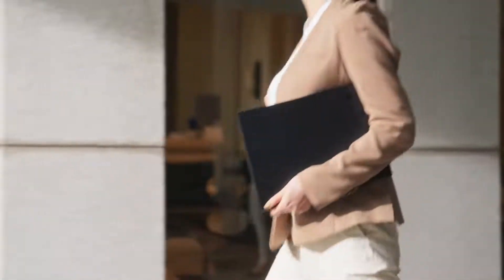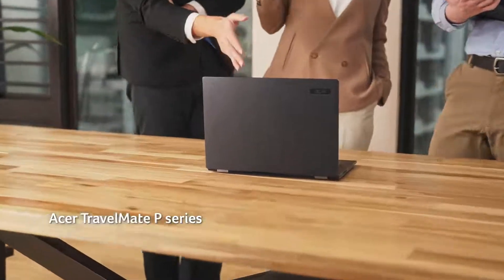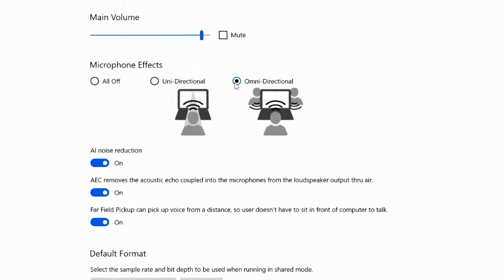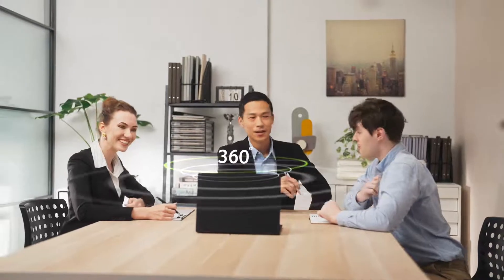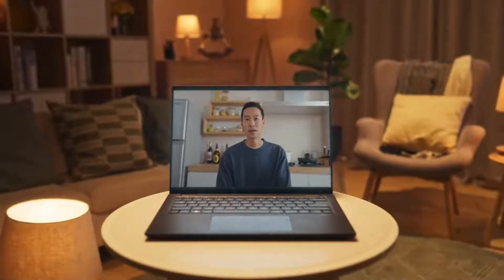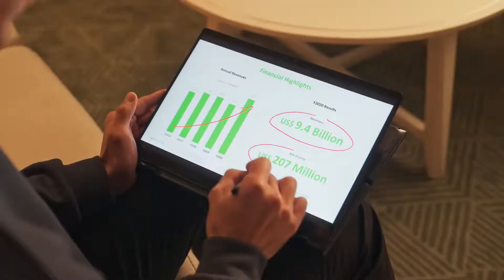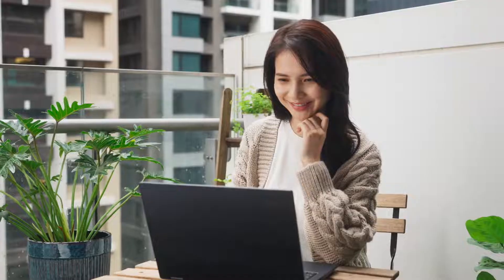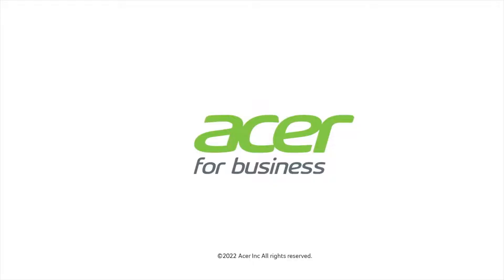Optimized Collaboration with the TravelMate P Series | Acer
Improve teamwork and organizational efficiency with devices built to perform. Coming with enhanced features such as upward-facing speakers, sharper displays, noise cancellation technology, and more, the TravelMate P Series maximizes your productivity and efficiency in collaborative working environments.